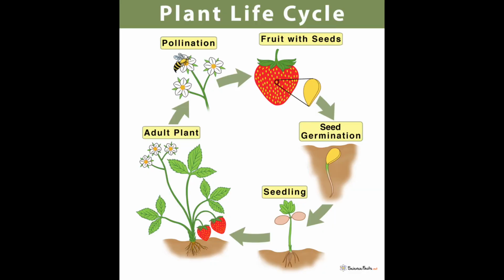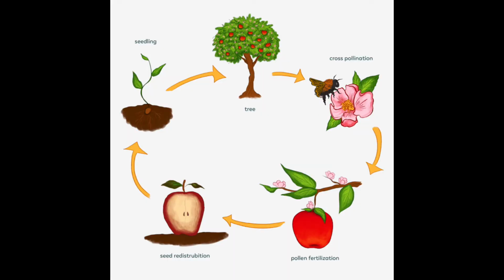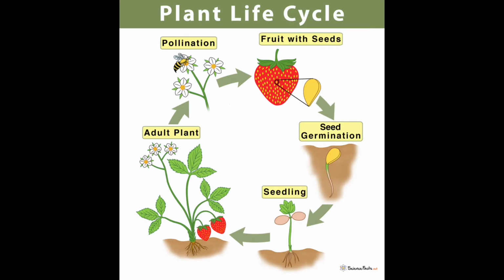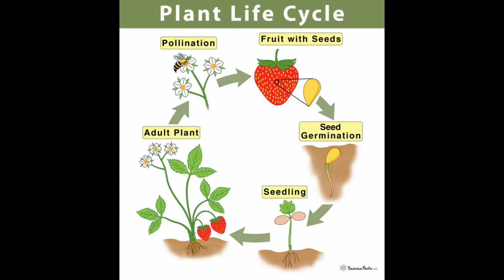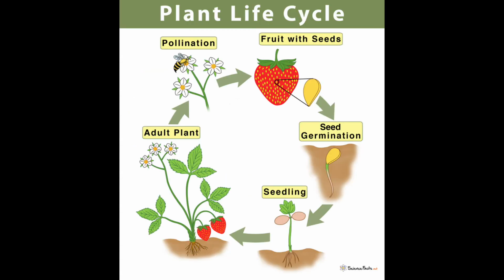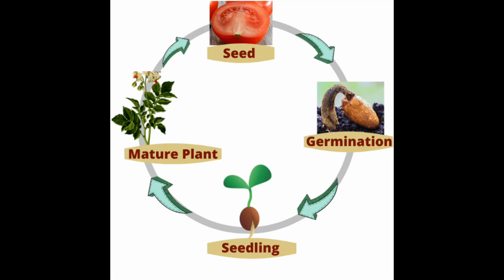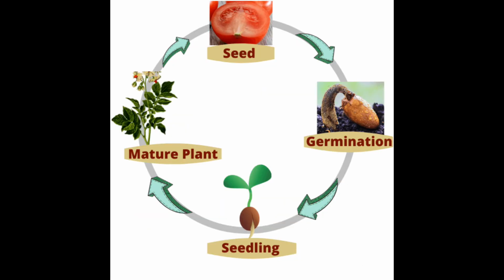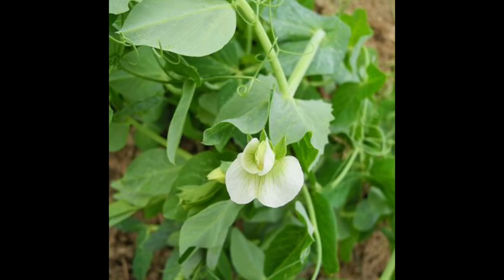Science life cycle of plants part 2